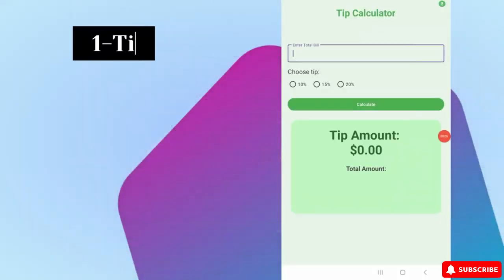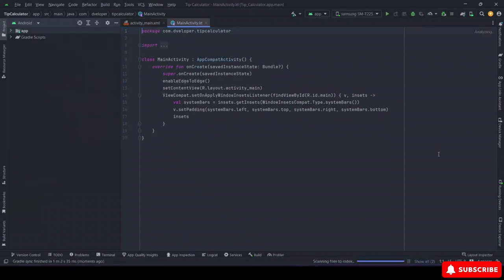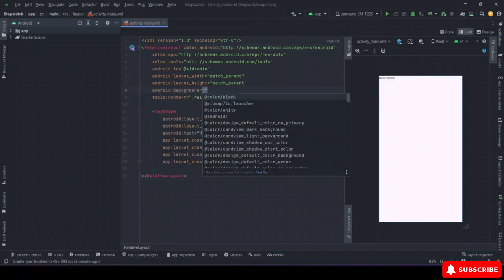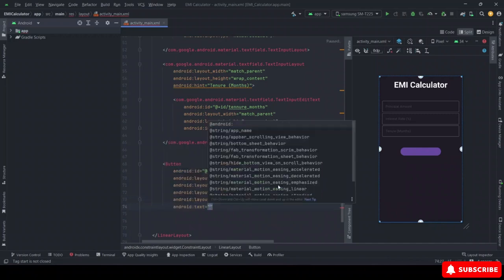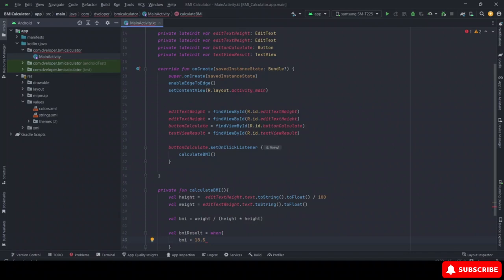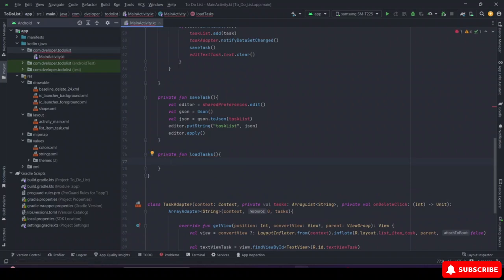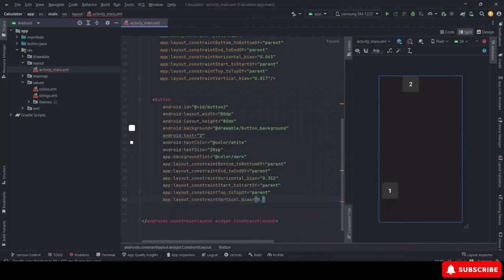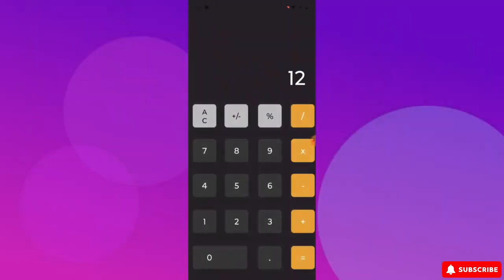Kotlin & Android 14 Development Course | Build 7 Real Apps Step by Step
📌 YouTube Video Timestamps (Chapters)

00:00 – Introduction to the Course
01:25 – Course Overview & Setup
01:36 – Downloading & Installing Android Studio
02:00 – Creating Your First Project in Android Studio
02:20 – Understanding the Android File System
05:56 – Working with Layouts, Buttons, and TextViews
07:23 – Handling EditText & User Input
09:40 – Using SharedPreferences for Data Storage
13:55 – Designing the UI for a Tip Calculator
26:20 – Implementing Tip Calculator Logic
38:45 – Designing the UI for a Stopwatch
47:41 – Course Recap & Next Steps

Welcome to AllGoodTutorials! In this complete Android app development course, you’ll learn Kotlin for Android by building 7 real-world applications from scratch. Whether you’re a beginner or an aspiring mobile developer, this course gives you a clear app development roadmap to master Kotlin Android development and become job-ready.

📱 What You’ll Learn:

✔️ Kotlin Tutorial for Beginners – Understand the language step by step
✔️ Android Development with Kotlin – Build apps using the latest Android 14 features
✔️ Hands-on Projects – Create 7 real apps including calculators, stopwatches & more
✔️ UI/UX Design – Build user-friendly layouts with modern design principles
✔️ Data Storage & Preferences – Learn how to save and manage app data
✔️ Debugging & Testing – Run, test, and optimize your apps like a pro

💡 Why Learn Kotlin for Android?

Kotlin is Google’s preferred language for Android development

It’s modern, concise, and widely used in the mobile app development industry

Perfect for both beginners and intermediate developers looking to upskill

🛠 Who This Course Is For:

Beginners with little or no Android experience

Developers exploring Kotlin Android tutorials

Anyone who wants to build Android apps from scratch

Students seeking an app development roadmap to start their career

📂 Course Projects Include:

1️⃣ First Android App Setup
2️⃣ Tip Calculator App
3️⃣ Stopwatch App
4️⃣ SharedPreferences Data Storage
…and more real-world apps to strengthen your Android programming skills!

🔥 Start your journey today and learn how to create Android apps with Kotlin step by step. Don’t just watch—build and code along!